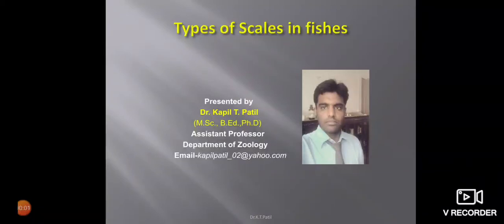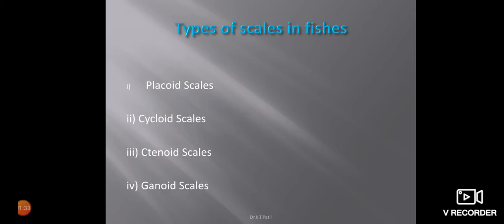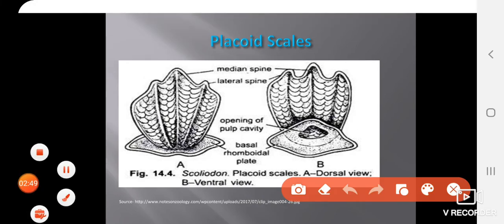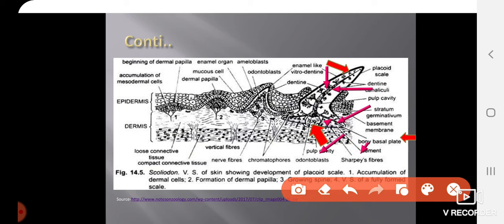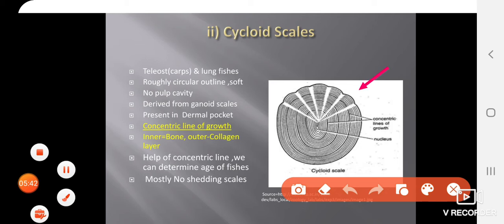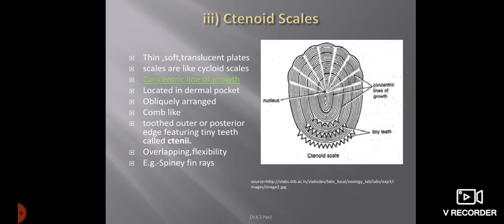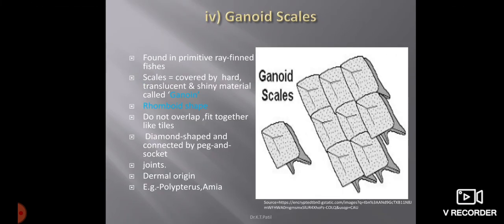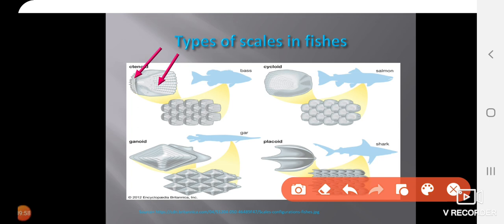Types of Scales in Fishes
Placoid scales |Cycloid scales|Ctenoid Scales